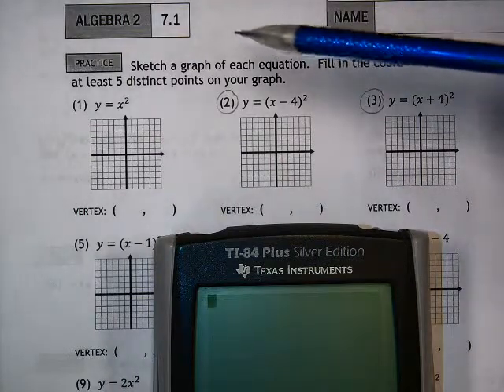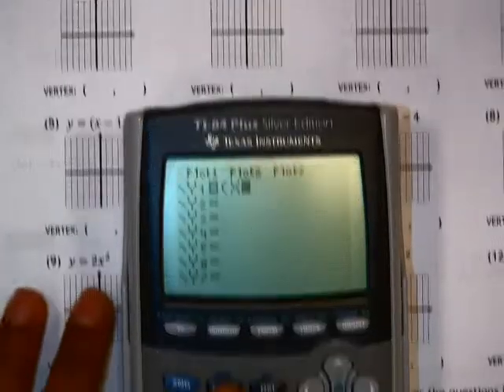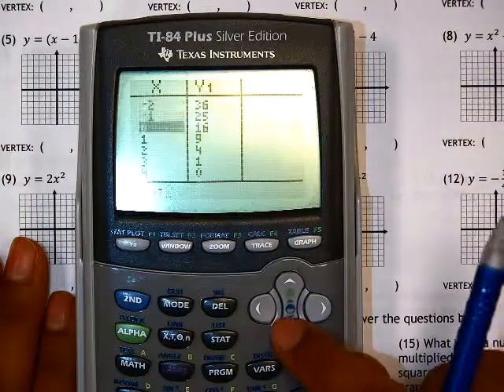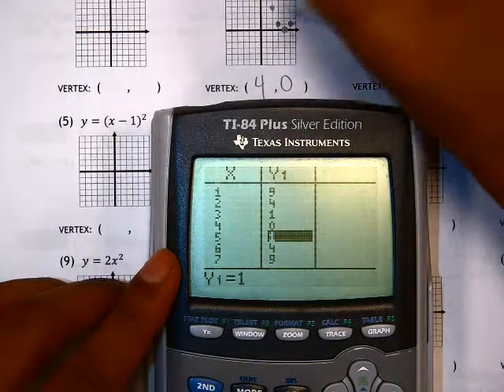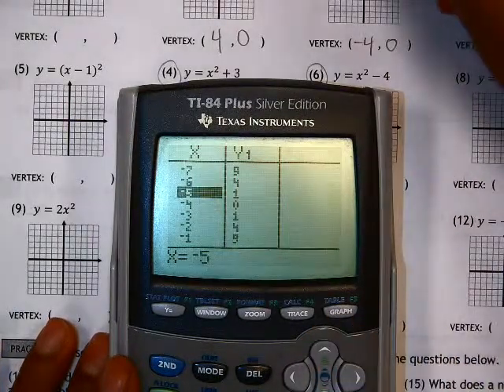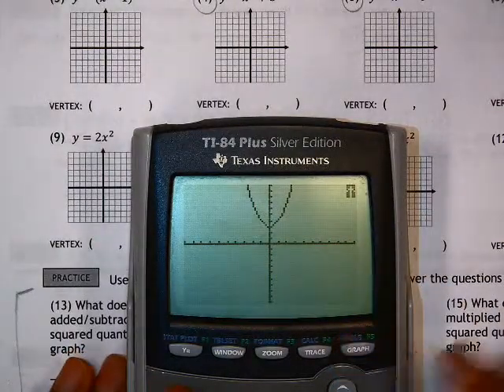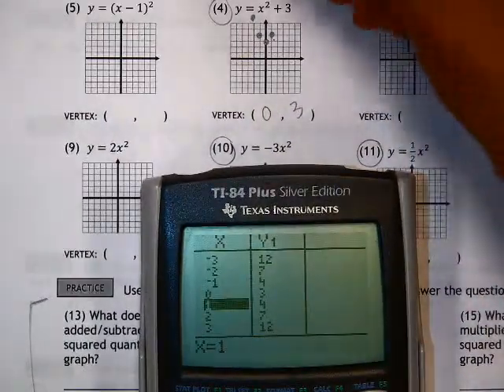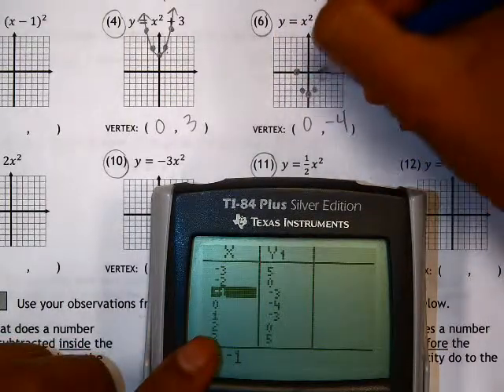7 1 #2,3,4,6 Concept 7